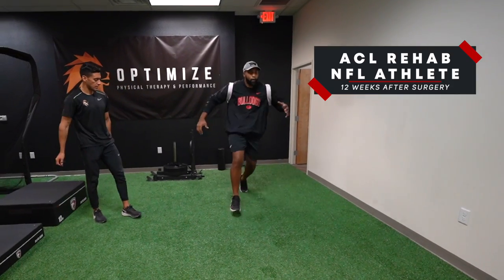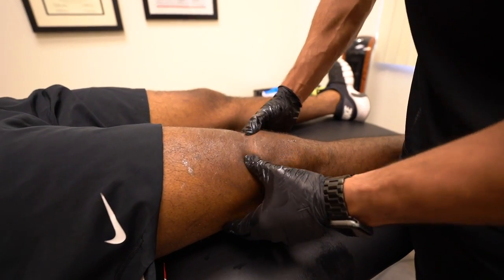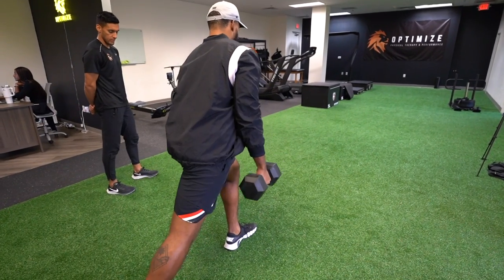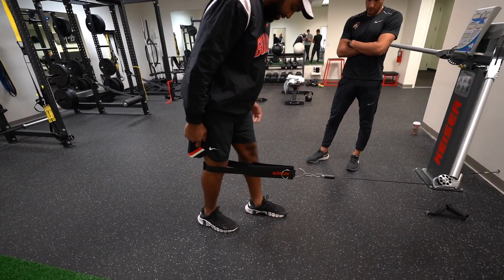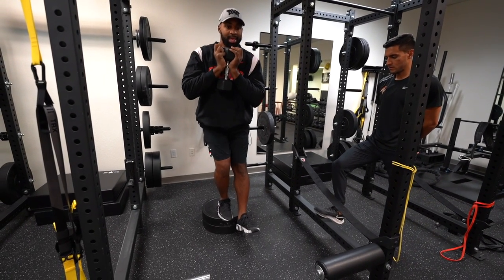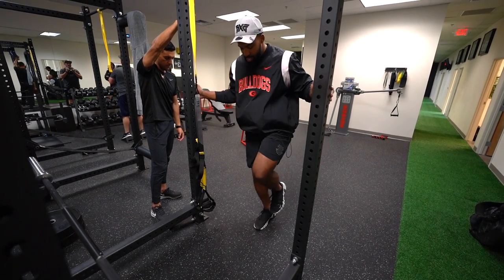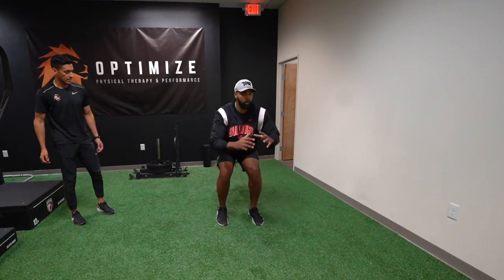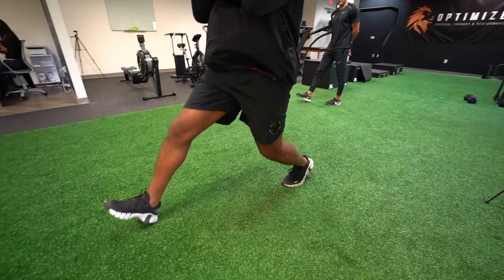ACL Rehab Session 12 Weeks Post Op with NFL Athlete Jordan Jenkins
This is an ACL Rehab session for an NFL athlete 12 weeks post op ACL repair. This ACL physical therapy session is unique to the needs of this individual athlete and late stage acl rehab for athletes will look different based on the individuals healing timeline, strength and coordination coming into therapy, and other factors.

The Ohio State ACL Clinical Practice Guideline referenced is for a standard ACL repair. The rehab process may be significantly longer if the MCL or other ligaments were also repaired. Be sure to follow a proper protocol and always consult with your doctor or physical therapist before making any changes to your rehab.

ACL rehab addresses many factors including neuromuscular re education, acl rehab therapeutic exercises, agility and plyometrics for acl rehab, and more. This athlete has progressed week to week to reach this point, however the plyometrics for his ACL rehab session may need to be different to address another individuals ACL rehab needs. Some general guidelines when deciding on plyometrics for acl rehab can be found in the ACL clinical practice guideline such as Single-leg hop downs from increasing height (up to 12” box), Single-leg hop-holds,
Double and single-leg hopping onto unstable surface, Double and single-leg jump-turns, Repeated tuck jumps.

Criteria to return to sport following ACL rehab from the clinical practice guideline include:
1. ROM: full, pain free knee ROM, symmetrical with the uninvolved limb
2. Strength: Isokinetic testing 90% or greater for hamstring and quad at 60o/sec and 300o/sec 3. Effusion: No reactive effusion ≥ 1+ with sport-specific activity
4. Weight Bearing: normalized gait and jogging mechanics
5. Neuromuscular control: appropriate mechanics and force attenuation strategies with high
level agility, plyometrics, and high impact movements
6. Functional Hop Testing: LSI 90% or greater for all tests
7. Physician Clearance

Important note: Many individuals will not be able to have full access to a physical therapist for 60-90 minute sessions 5 times per week like this athlete. It's often going to be the responsibility of the patient to handle doing their acl rehab exercises outside of PT due to insurance and time limitations. It's important for the patient to be active in communicating with the PT regarding ACL rehab progressions and exercises to work on outside of PT to reach an optimal level of function. ACL rehab is a long process and takes a lot of work. Stick with it and work hard consistently.

1. Leadership Game Plan for Success (John Wooden)

2. Science and Development of Muscle Hypertrophy

3. Periodization Training for Sports

4. Essentials of Strength Training and Conditioning

5. Conscious Coaching

6: Strength and Conditioning A Biomechanical Approach